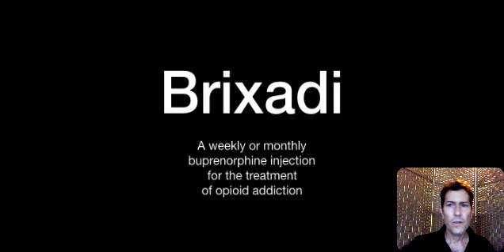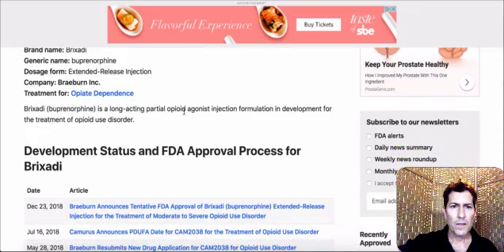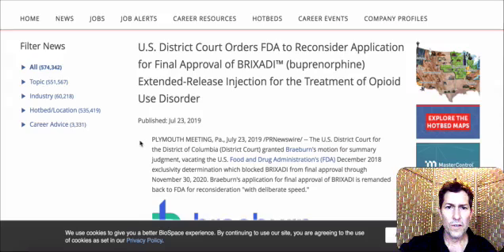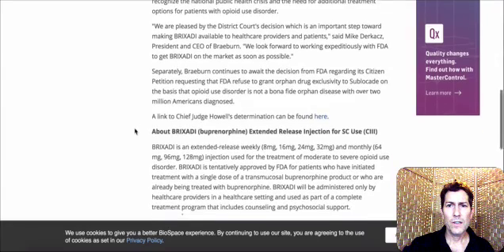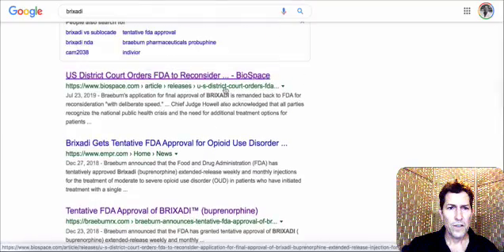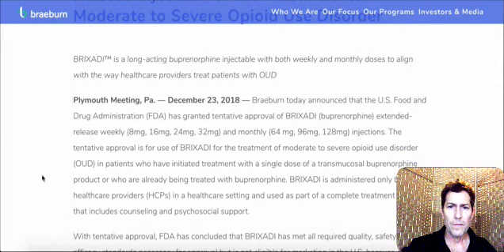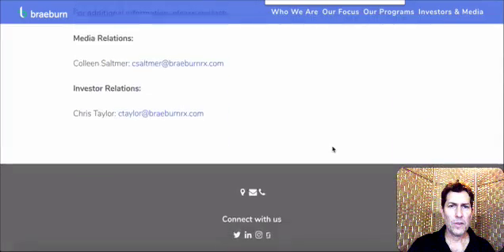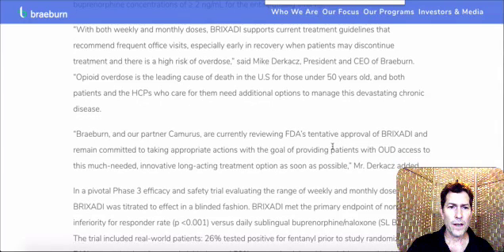Brixadi: A New Weekly And Monthly Injectable Buprenorphine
When you think of the "Suboxone shot", you are probably thinking of Sublocade. During the nearly one year that Sublocade has been available, patients are enjoying the freedom of not having to go to the pharmacy or take medication every day. Subcutaneous buprenorphine injections have changed the way people get treatment for opioid addiction. In the past, patients had to go every single day to a clinic to get their daily dose. Then, with medications such as Suboxone, Subutex, and ZubSolv, they could go monthly. Yet, there are disadvantages to these sublingual tablets and films. They must be dissolved fully under the tongue. This can take a long time for some patients and particularly with certain brands. Also, keeping medication safe at home and when traveling can be difficult. Additionally, patients often do not like to go to a pharmacy in person to pick up medication to treat opioid addiction. Unfortunately, there are still pharmacists and pharmacy staff who do not treat patients with the respect they deserve. Monthly injectable buprenorphine solves these problems. When Brixadi is available, some of the disadvantages of Sublocade may be overcome. Brixadi is available in more strengths and can be weekly as well as monthly. Also, it does not have to be refrigerated. When it gets full FDA approval, it will be interesting to see how things change going forward.